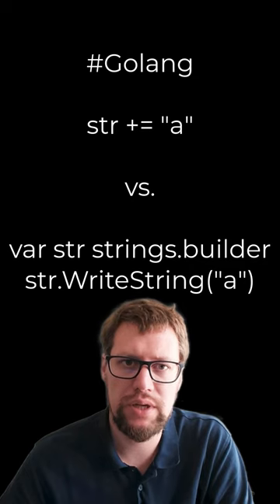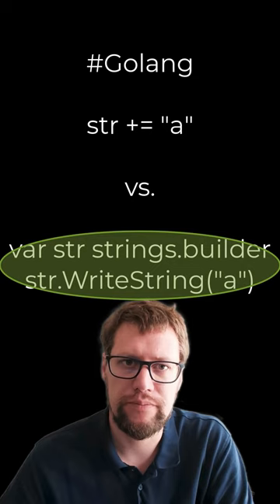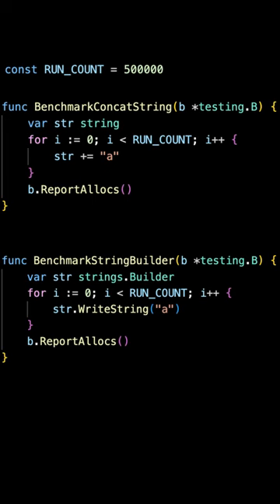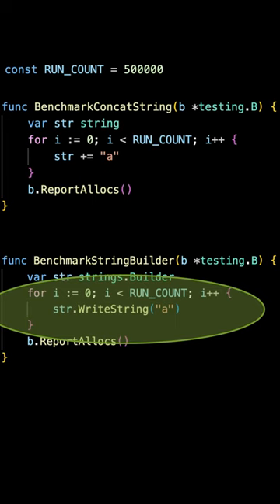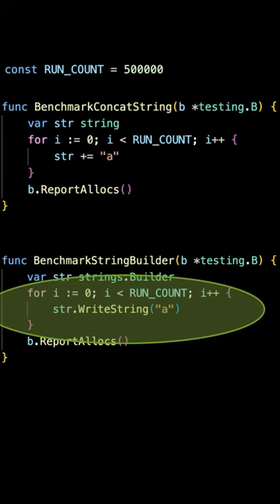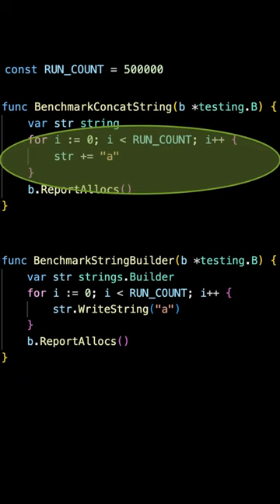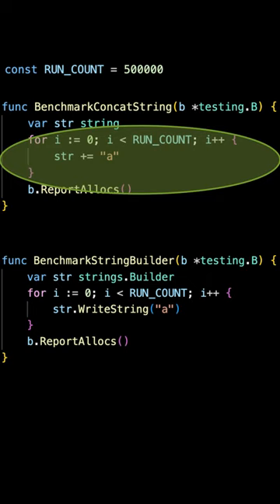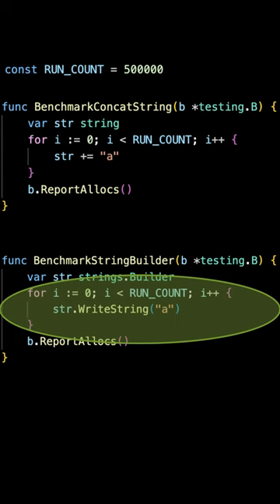Should I use strings.Builder or concatenate strings in Go? There's a clear winner!